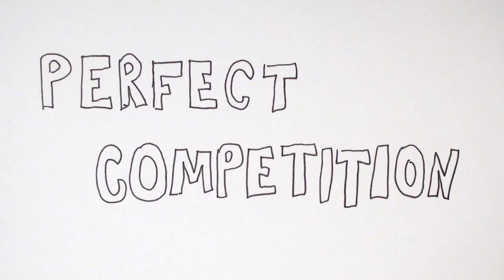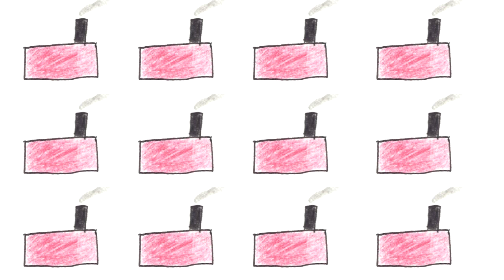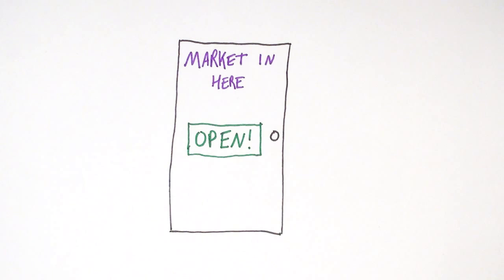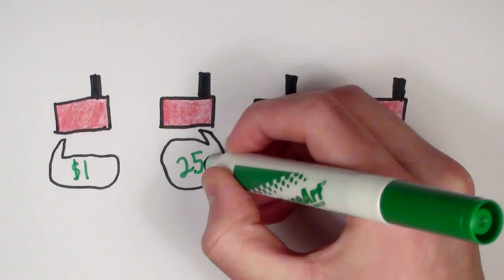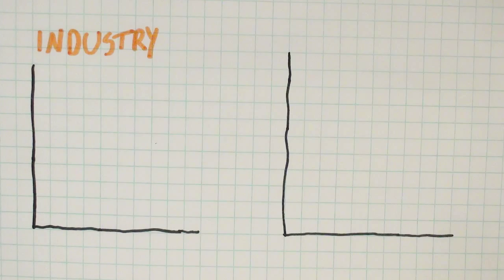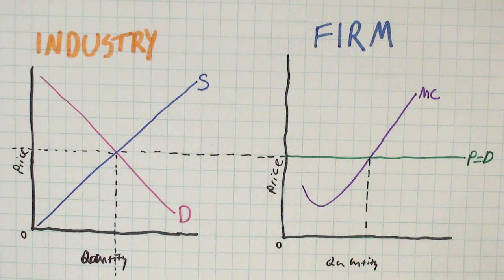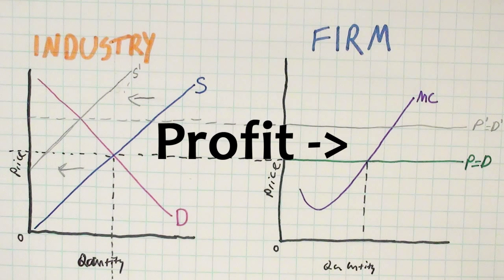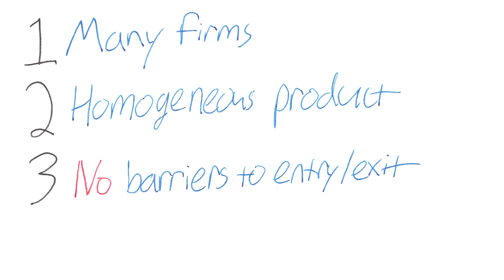Perfect Competition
It's the most "perfect" market structure there is.
Perfect competition requires many firms to produce identical products with no barriers to entry or exit or any control over price.